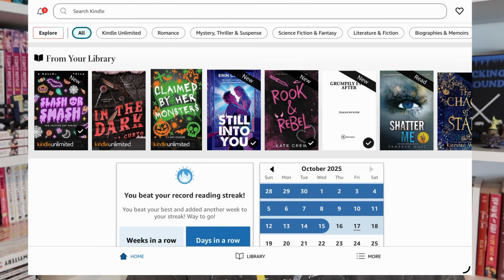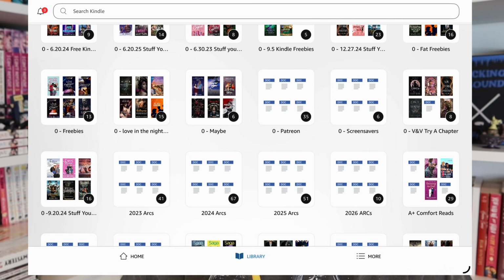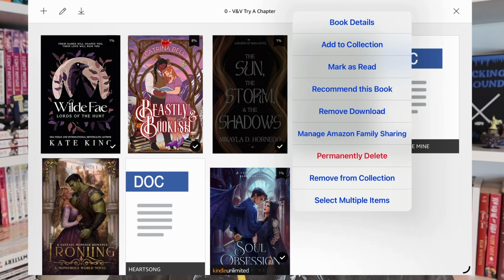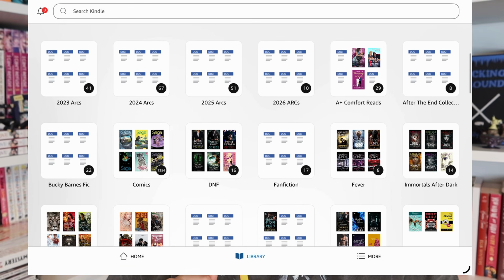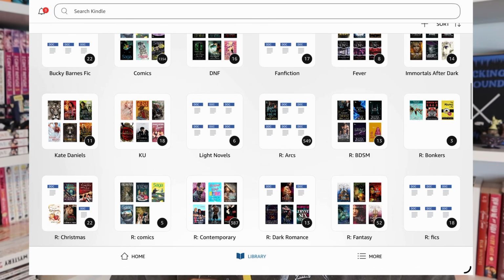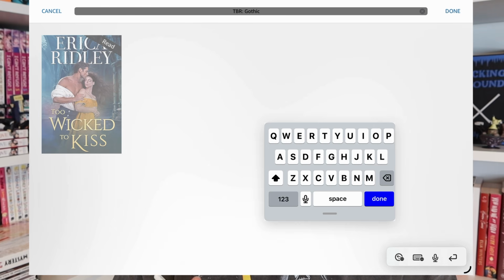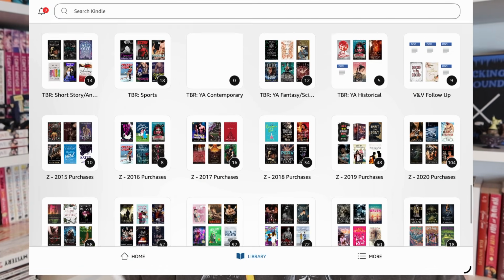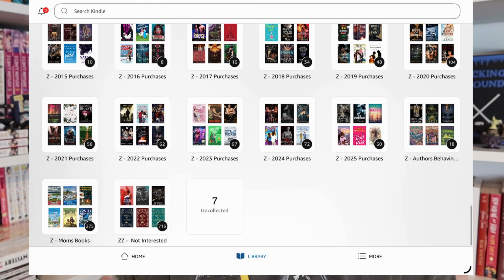how i organize my kindle ebook collection and a close up at all my collections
Organizing your kindle is a great option for people wanting to have at a glance what they have unread. Especially if you have a massive library. I share how i use collections to see what I have to read at a glance.

♥Stuff I love and Use ♥

LIBRO.FM SIGN UP (I get a credit if you sign up)
MANGA WISHLIST

♥MY KINDLE♥
Kindle Paperwhite Signature
Paperwhite clear case (that works with strapsicles)

♥Filming Equipment♥
Canon G7 X Mark III
DJI Osmo 3
Camera Extension (Cold shoe)
Ring Light